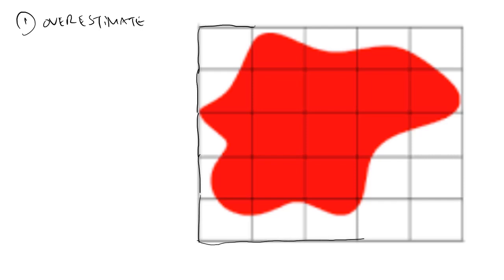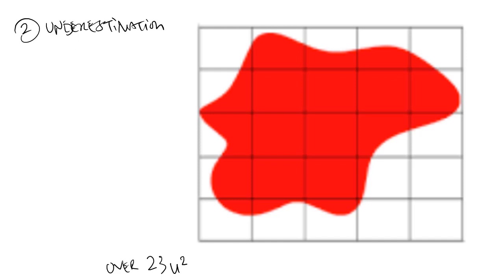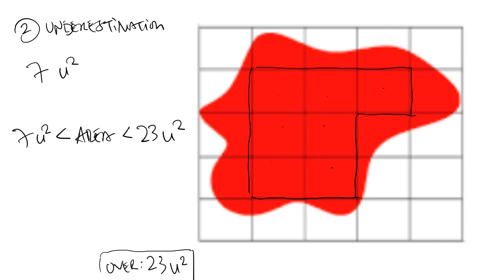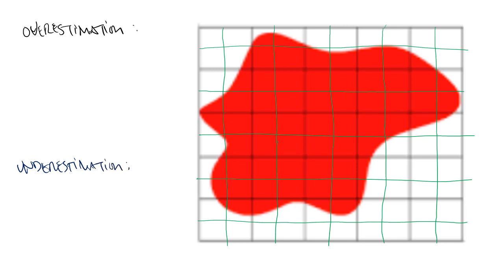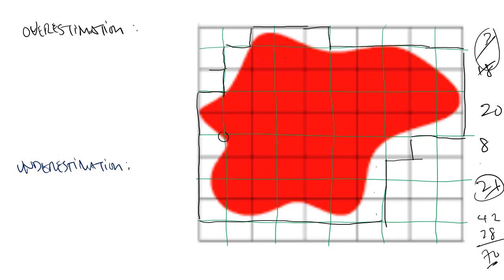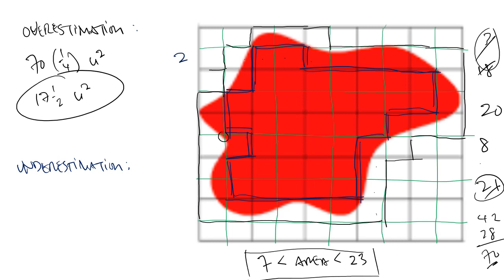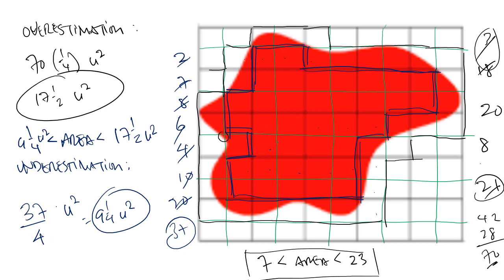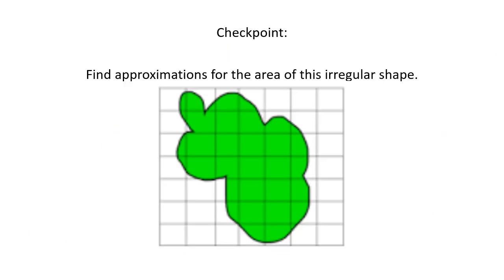Video 12.7: Approximating Areas of Irregular Shapes